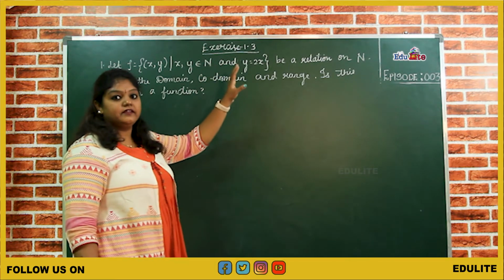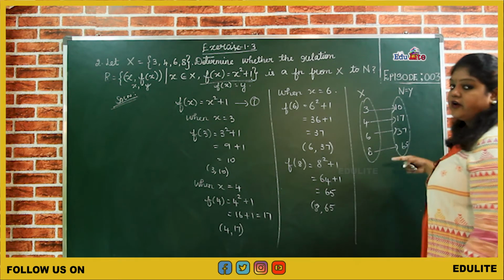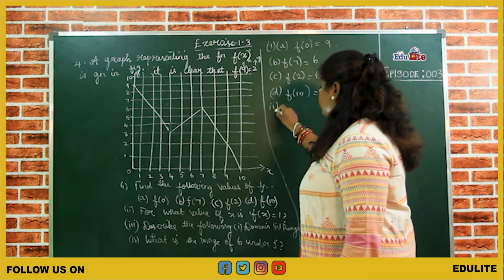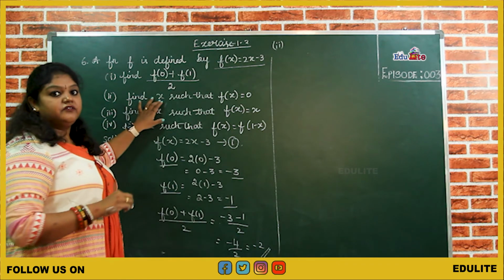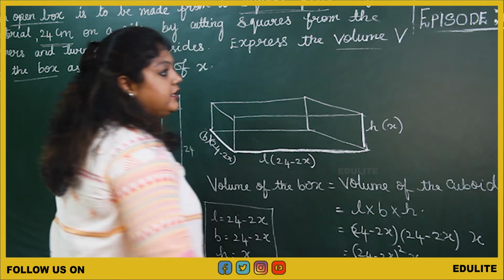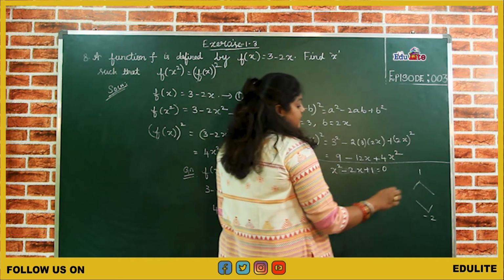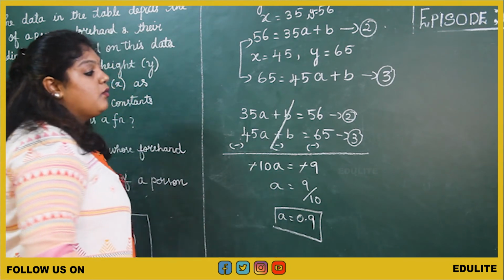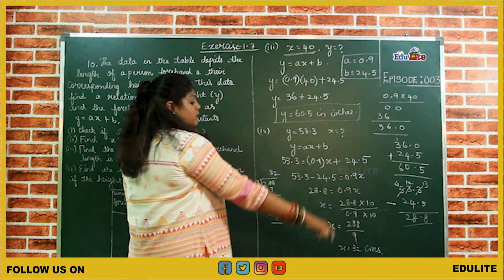TN Samacheer 10 Maths New Syllabus Functions- Unit 1 | Exercise Problems (1.3) | Edu Lite